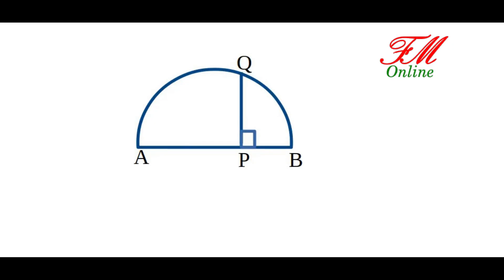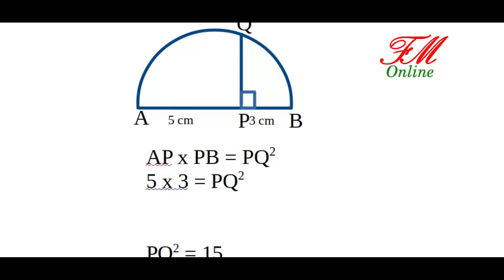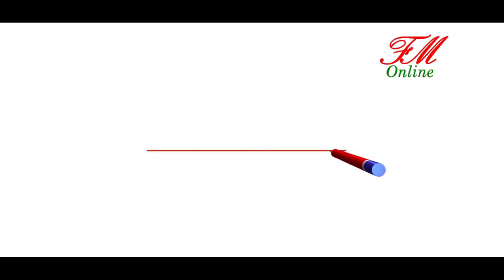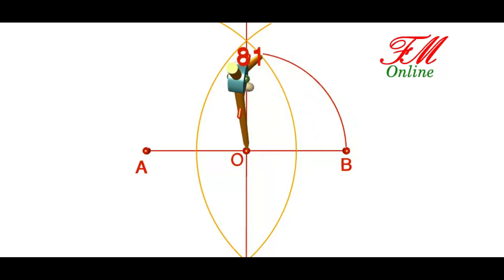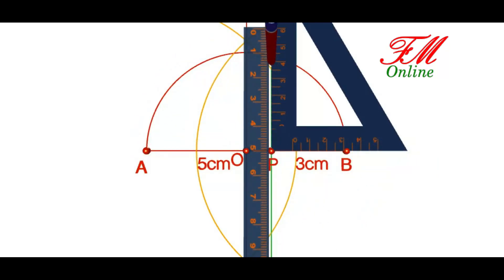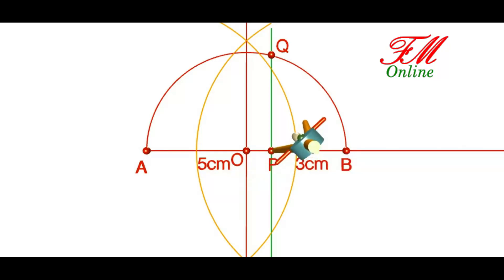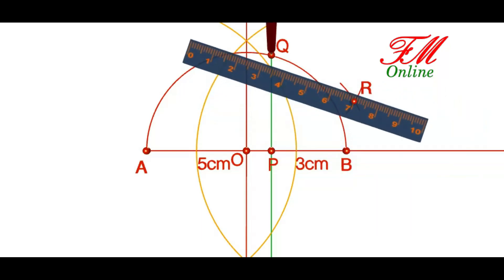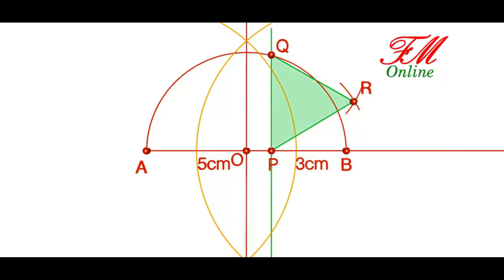Std 10 chapter-02: Circles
Draw an equilateral triangle of side root 15 cm